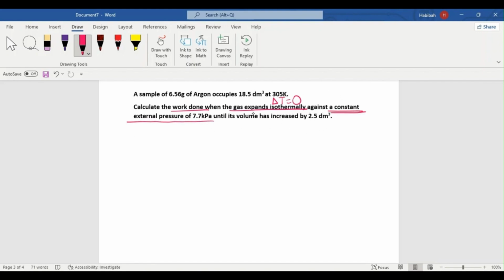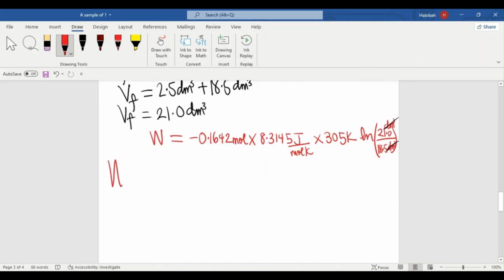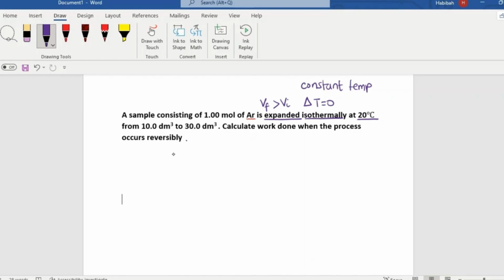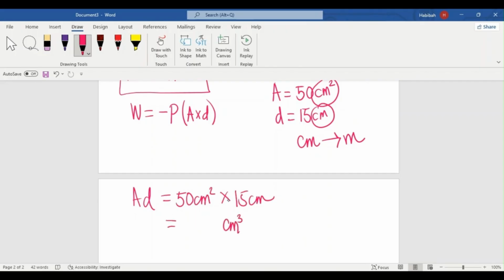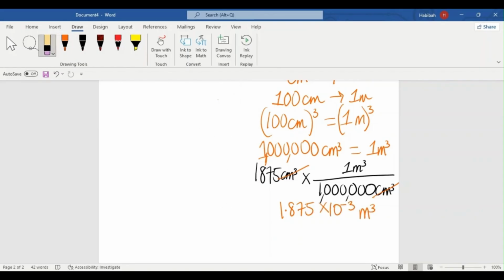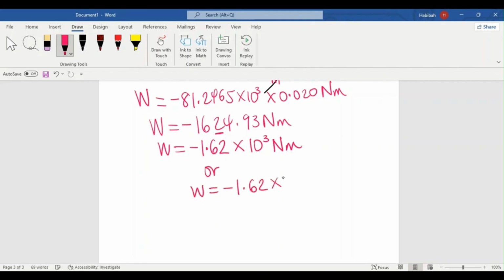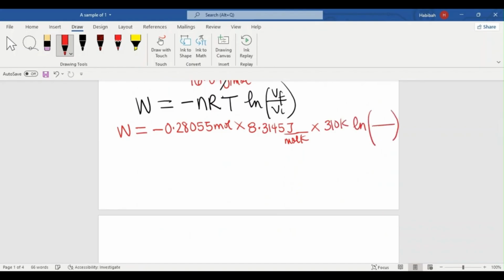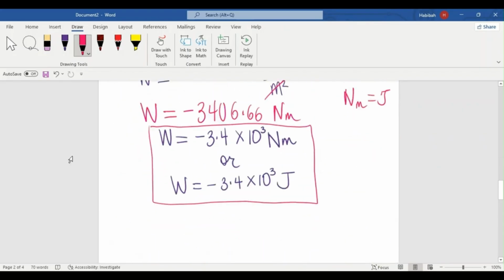Physical Chem - WORKDONE Final Exam Review | Atkins Physical Chem 11th Edition